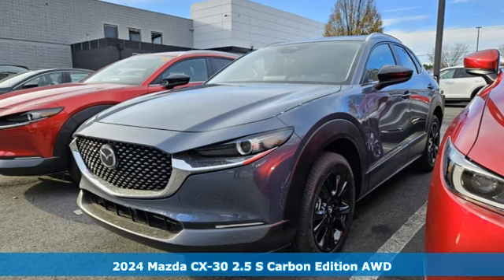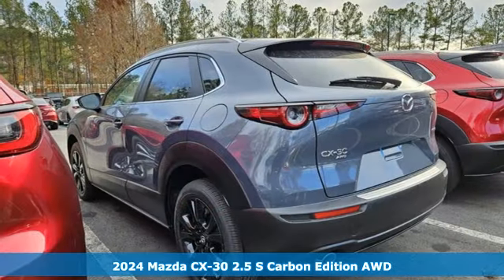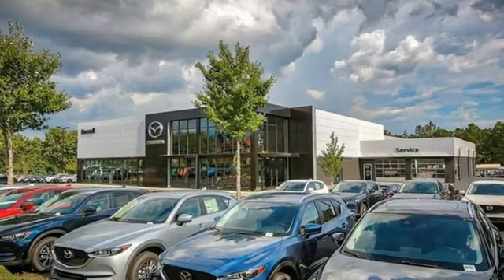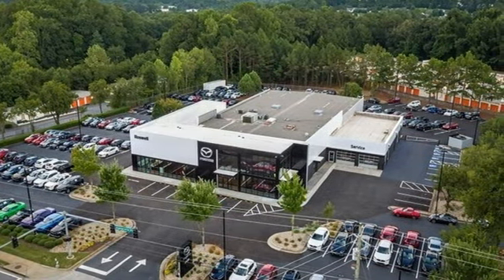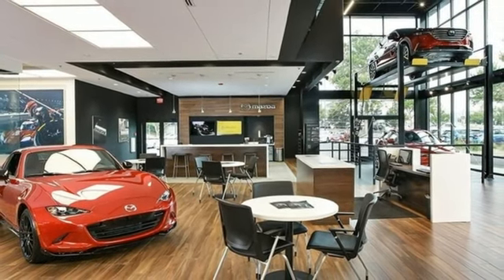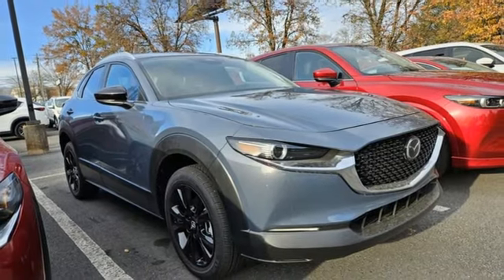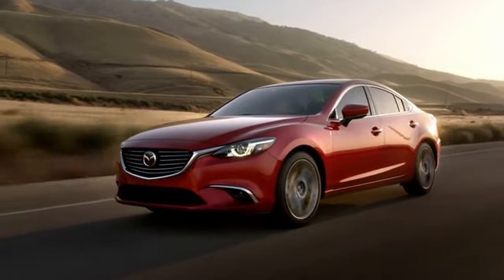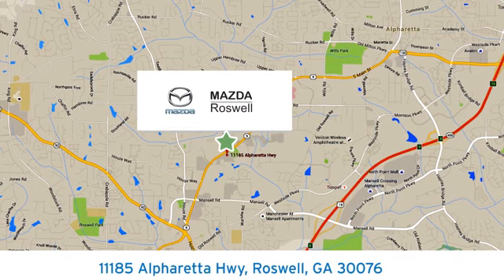New 2024 Mazda CX-30 Roswell GA Atlanta, GA #625286 - SOLD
Year: 2024
Make: Mazda
Model: CX-30
Trim: 2.5 S Carbon Edition
Engine: SKYACTIVA® 2.5L 4-Cylinder DOHC 16V
Transmission: 6-Speed Automatic
Color: Gray
Interior: Red
Stock #: 625286
VIN: 3MVDMBCMXRM625286
 Polymetal Gray Metallic 2024 Mazda CX-30 2.5 S Carbon Edition AWD 6-Speed Automatic SKYACTIVA® 2.5L 4-Cylinder DOHC 16Vbr$299 Decontamination Fee.br26/33 City/Highway MPG

Address:
11185 Alpharetta Hwy